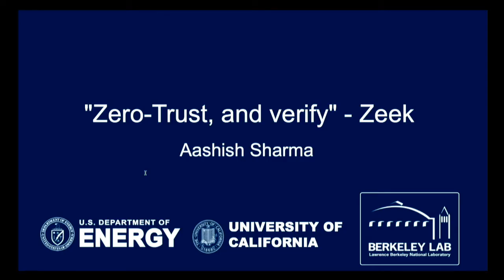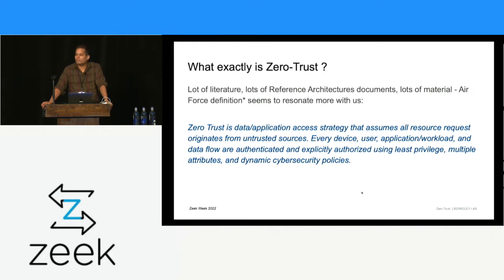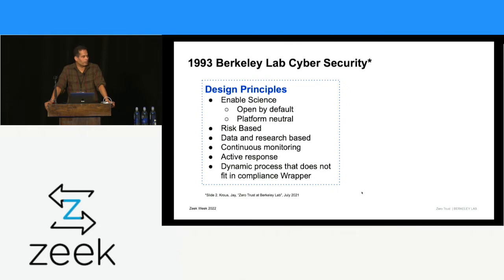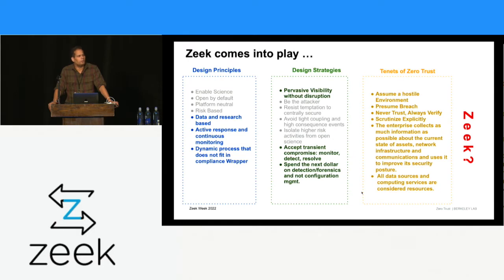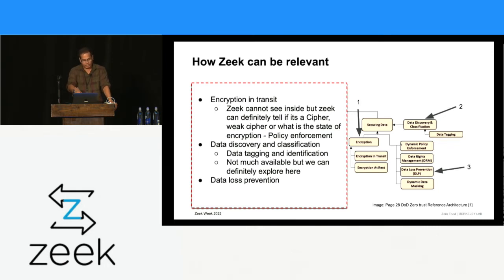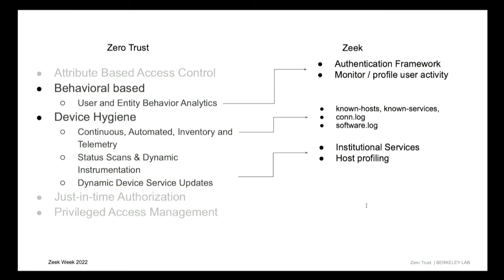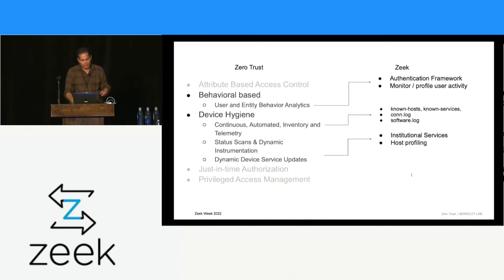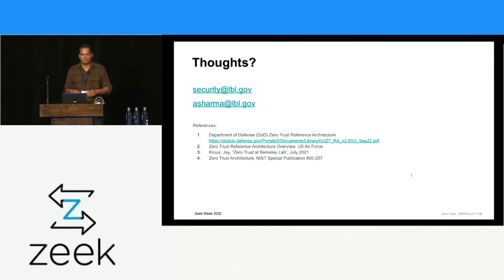ZeekWeek 2022 - Zero Trust, and Verify - Aashish Sharma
By Aashish Sharma

In this talk we highlight how Zeek can play a crucial role in enabling various tenets of Zero-Trust. We start with looking at fundamental design goals of Zeek itself from the time when Zero-trust was not even a buzzword. We further discuss Zero Trust security models – specifically the Networking Piller – and how Zeek can facilitate Zero Trust postures of visibility, automation and analytics. At the end of this talk we focus on Zeek’s challenges in optimal zero trust implementation and discuss possible solutions.